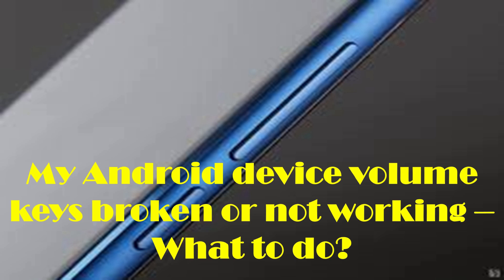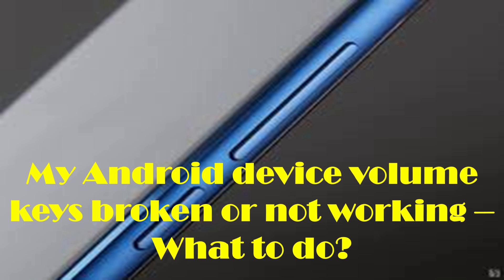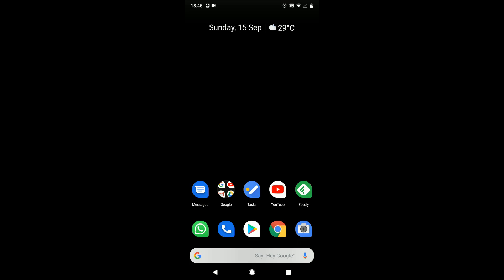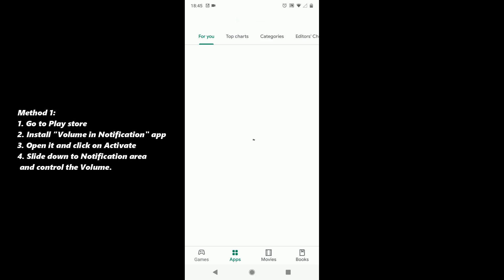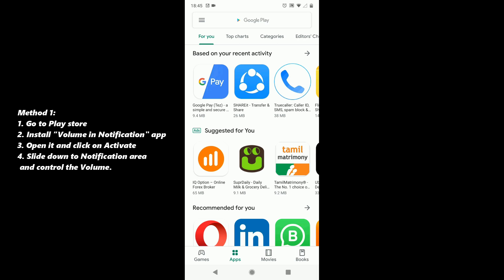Volume up and down buttons not working - Android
This video is on:
What do you do if your volume buttons aren't working?
Why is my volume down button not working?
my volume won't work! please help!
Solved! - My up and down button is stuck so its make my phone be
What to Do When Your Phone's Buttons Stop Working
Easily Adjust Sound Levels on Android (Even with Broken keys)
Volume Down button not working
Volume down key stopped working
Why is my volume button not working?
volume up and down buttons not working
how to fix broken volume button on android
How to Fix Android Volume Buttons Not Working After Update
lg volume button not working
volume button not working lg g5
lg g6 volume button not working
lg k20 plus volume button not working
lg aristo volume button not working
Samsung Huawei Xiaomi Oppo LG Motorola Mobicel Lenovo Nokia
volume down button not working safe mode